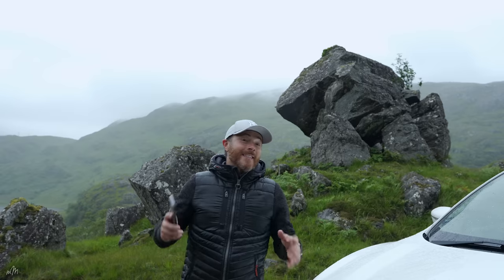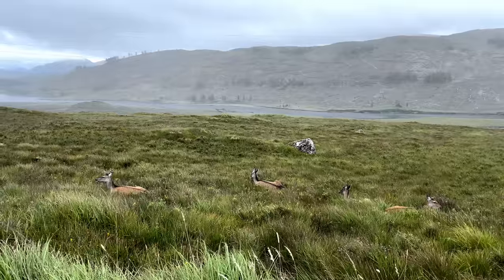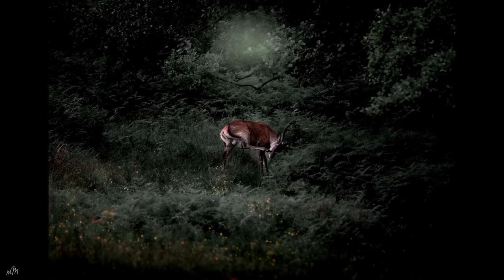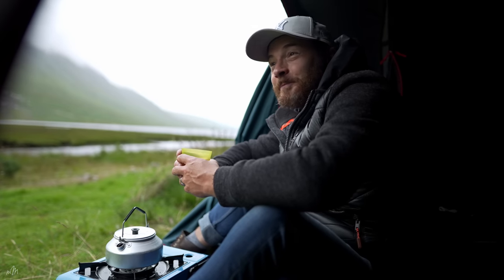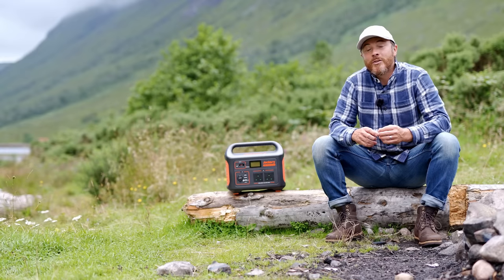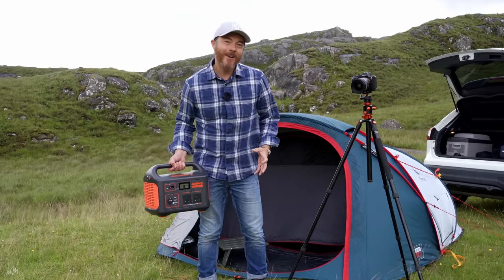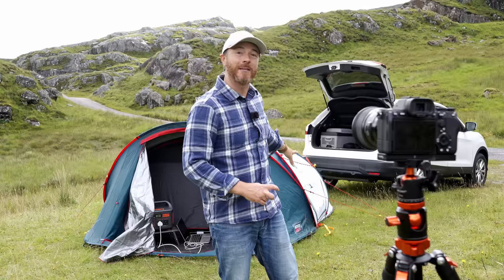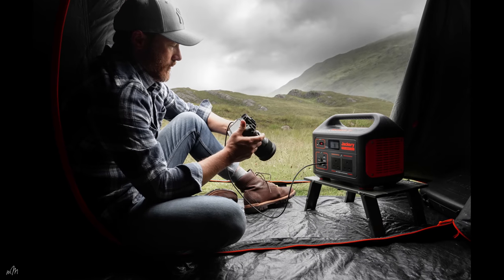SOLO CAMPING & LANDSCAPE PHOTOGRAPHY - OFF GRID!!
In this Wild Camping and photography expedition, I take the Jackery Explorer 1000 with me and photograph stags, moody landscape photography and show how I take some product shots for the Jackery Solar Panels.

Gear used:
Jackery Explorer 1000 Power Station
Jackery Solar Saga 100
Sony A74
Sony A7C
Canon 70-200mm 2.8 II
Alpicool C20 Fridge